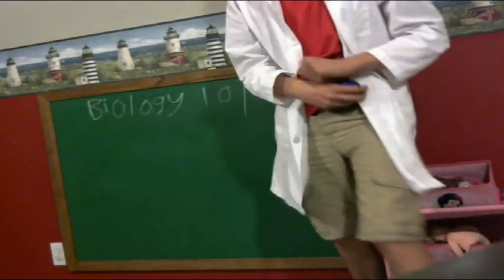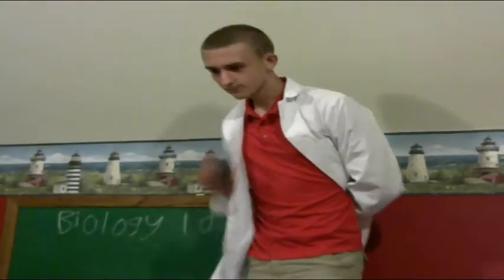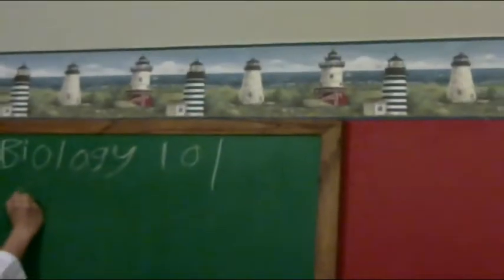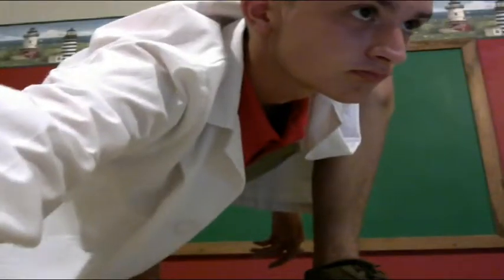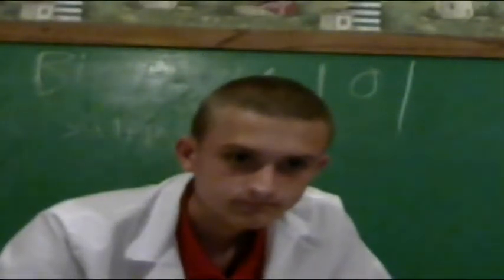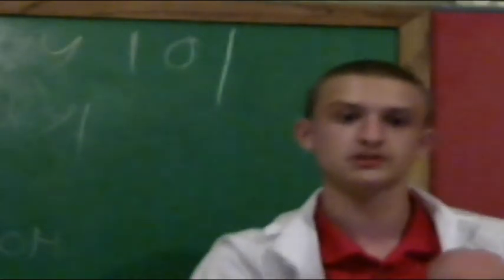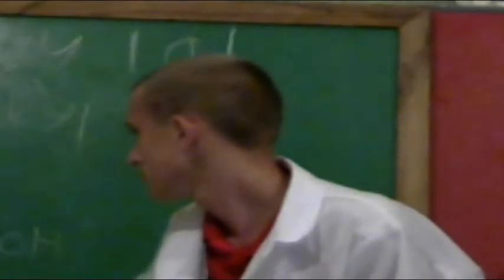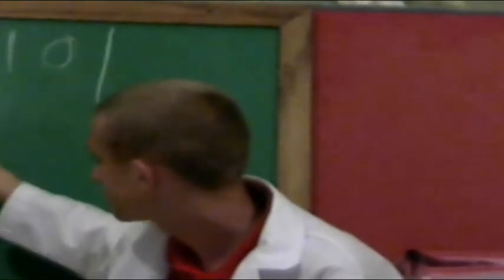Methyl and Sulfhydryl groups